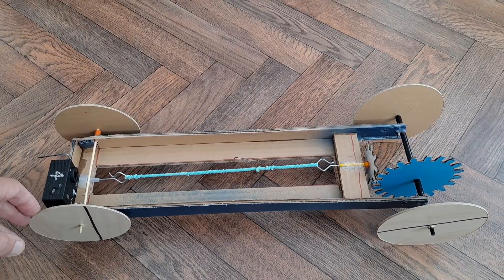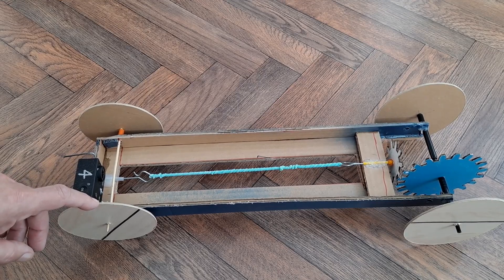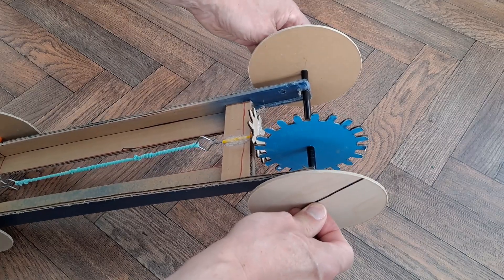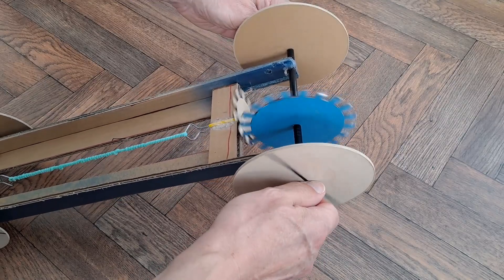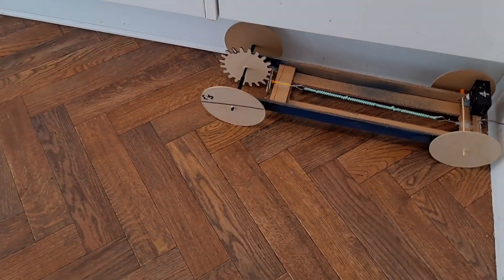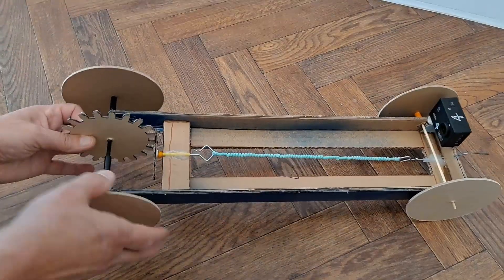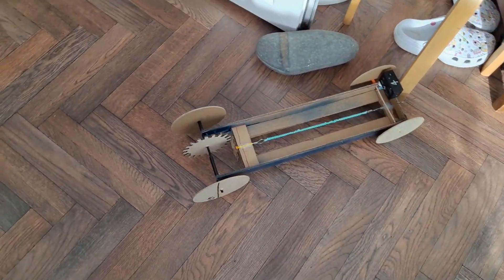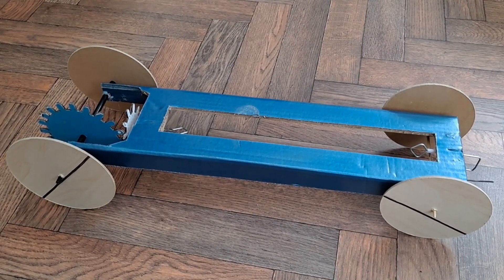Trying to tidy my work room Gear Driven Rubber band car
Trying to tidy my work room Gear Driven Rubber band car. I am trying to tidy out my work room but I keep finding interesting stuff and get side tracked.

Components
Hardboard/Cardboard
Glassfibre tube
Bamboo cane
Bicycle spoke
Plastic tubes
Drinking straw
Super Glue
Hot Glue
Rubber bands

Tools
Hot glue gun
Sharp knife
Junior hacksaw
Heavy pliers